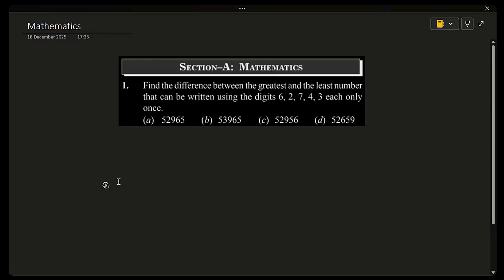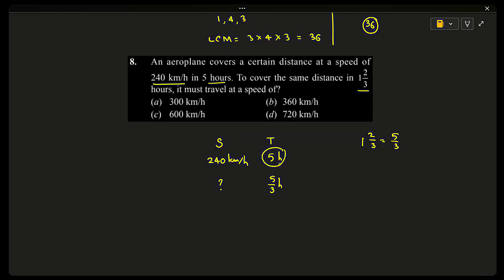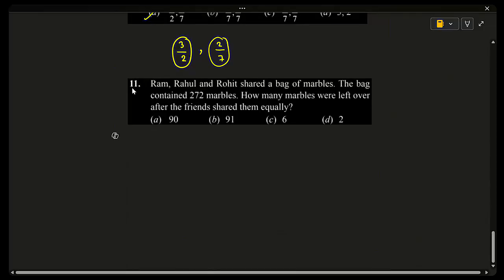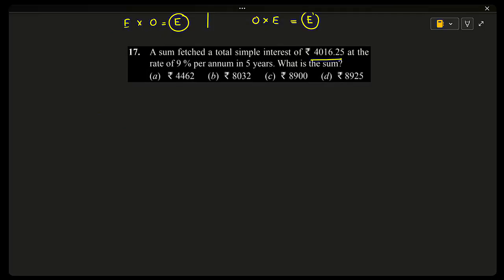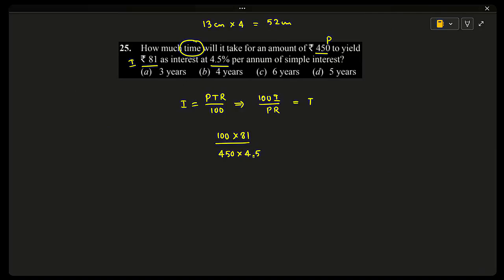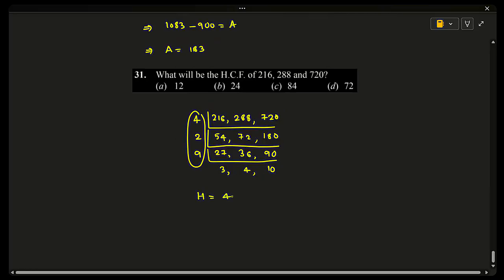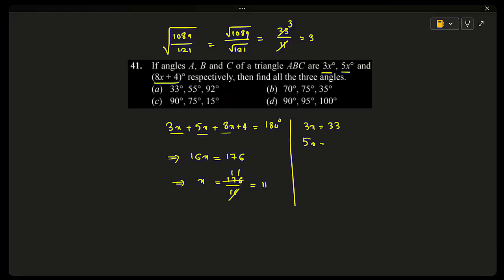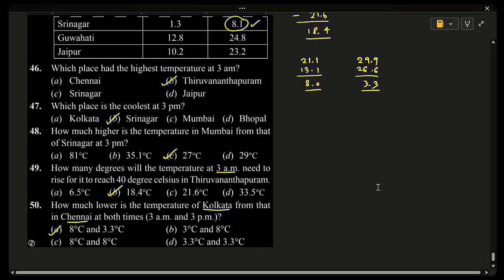SAINIK SCHOOL | CLASS 6 | PREVIOUS YEAR QUESTION PAPER 2020 SOLVED (MATHEMATICS) | UNEDITED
Sainik School Entrance Exam | Maths, GK, English, Intelligence | Full Syllabus | Previous Year Questions Solved

Subjects Covered in this Video: Maths

Happy Learning!